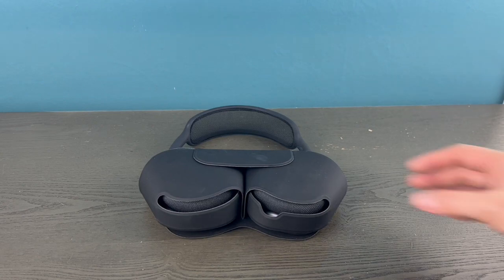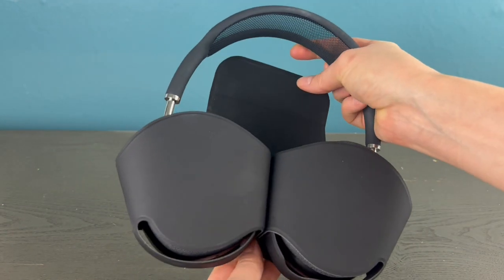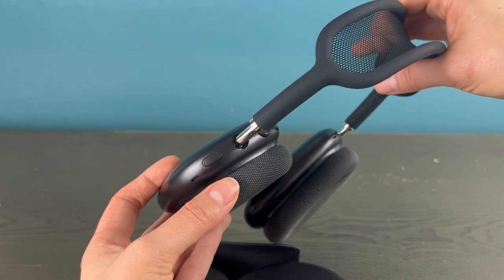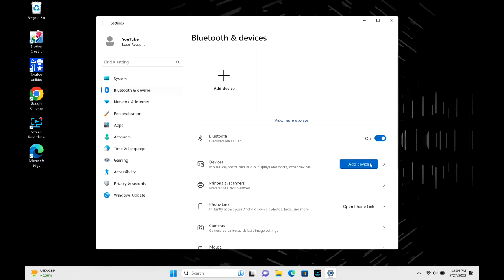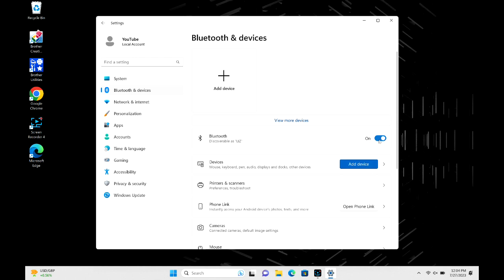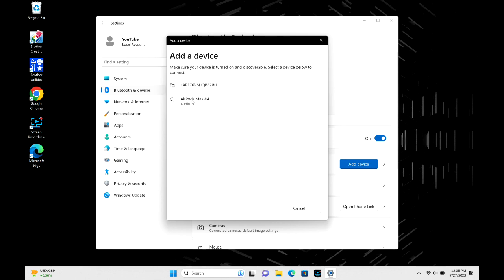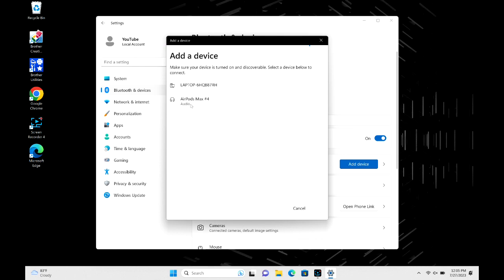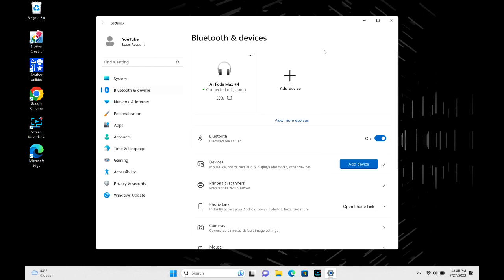How to Connect Airpods Max to an HP Laptop or Desktop by a Certified Technician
Ever had trouble connecting Airpods Max to your MSI laptop or desktop? In this guide, we'll show you how easy it is to connect Airpods Max to your computer using our easy to follow step-by-step instructions.

If you're looking for a step-by-step guide on how to connect your Airpods Max to your computer, then this is the guide for you! We'll guide you through the entire process, from connecting the Airpods Max to your computer, to using the Airpods Max with your computer. We hope you find this guide helpful!

Link for work laptops and desktops our technicians recommend:

Link for school laptops and Chromebooks our technicians recommend:

Link for headphones and earbuds our technicians recommend: